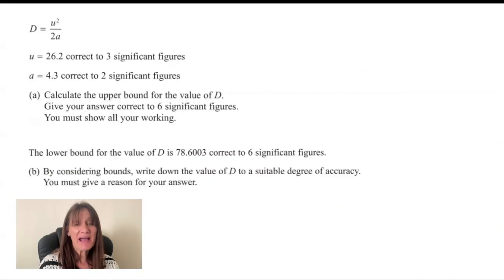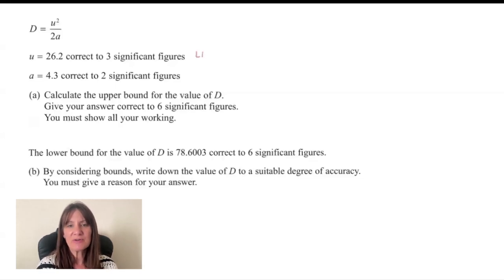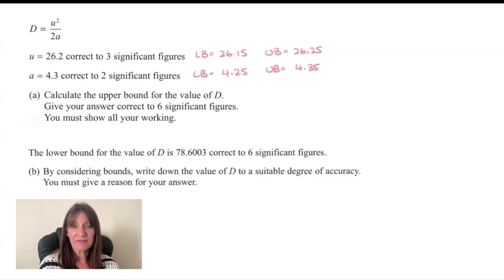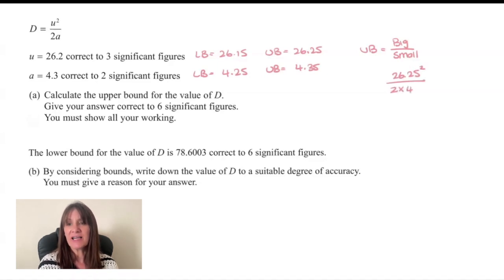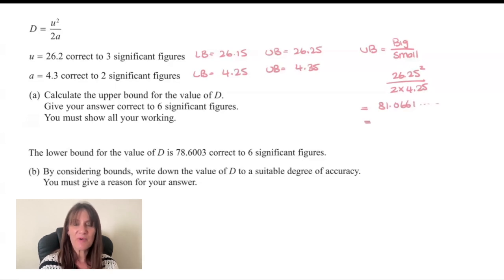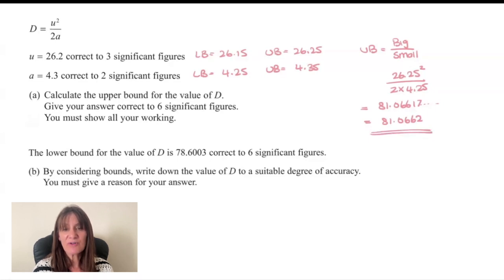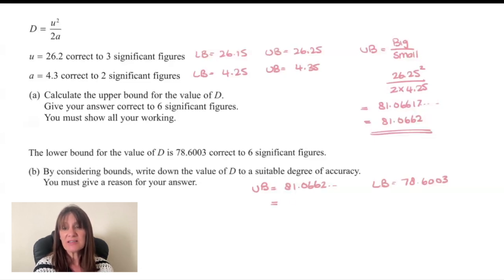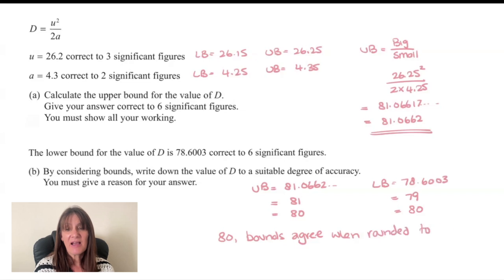Bounds, Exam Question Walkthrough | GCSE GRADE 7 | Daily Maths Challenge